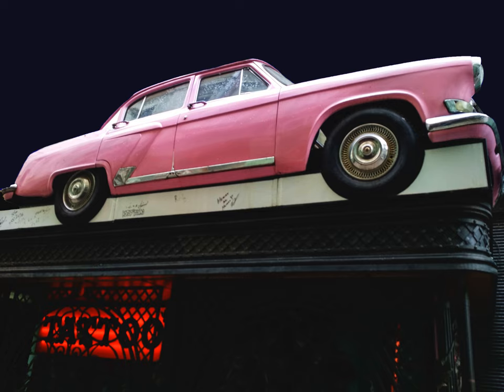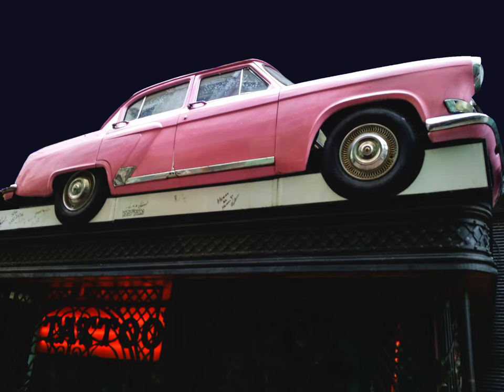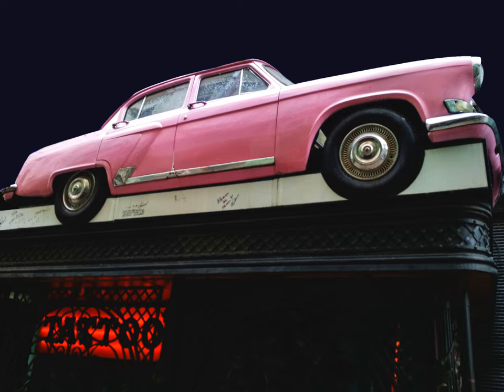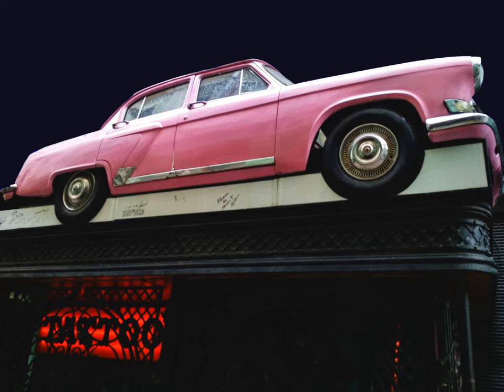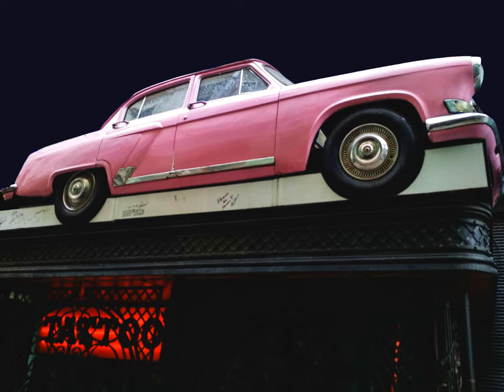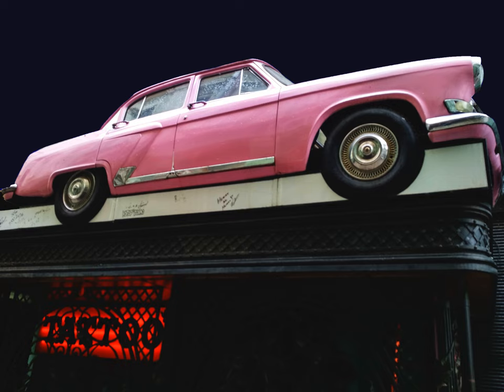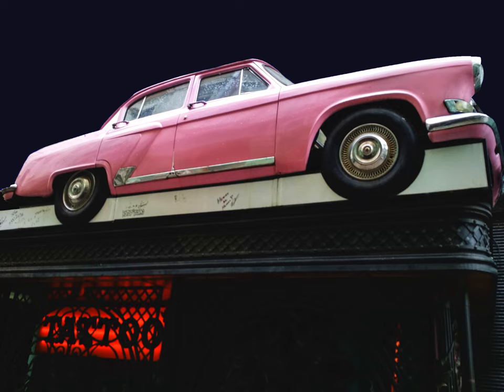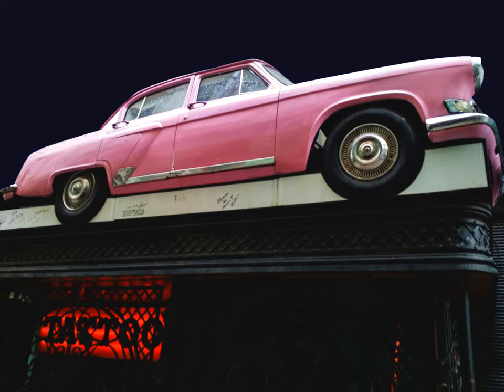tire - Low tire pressure causing fall in corner?